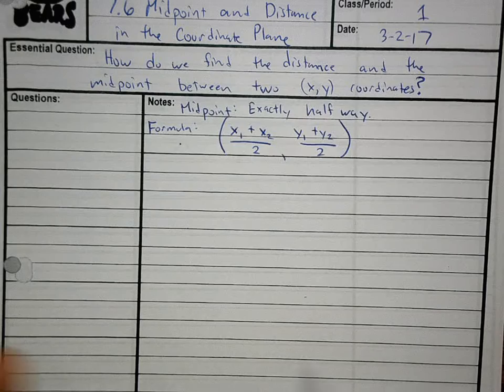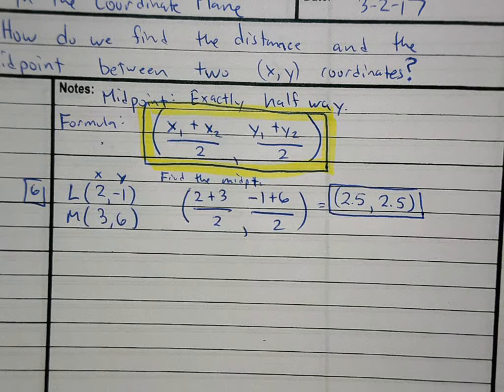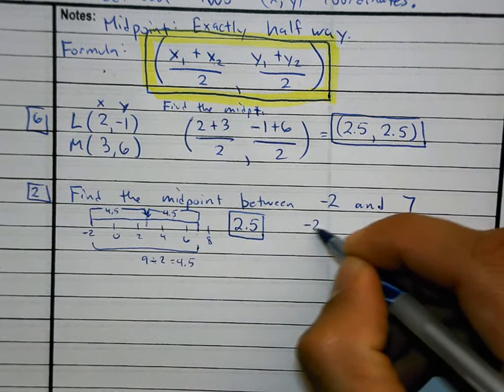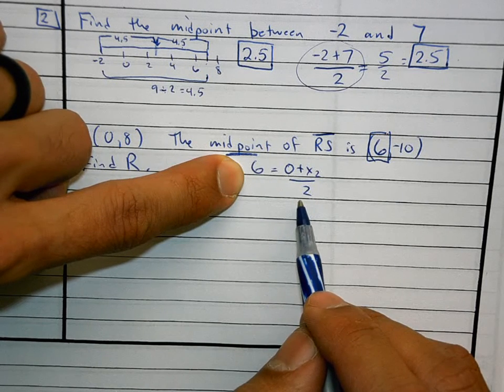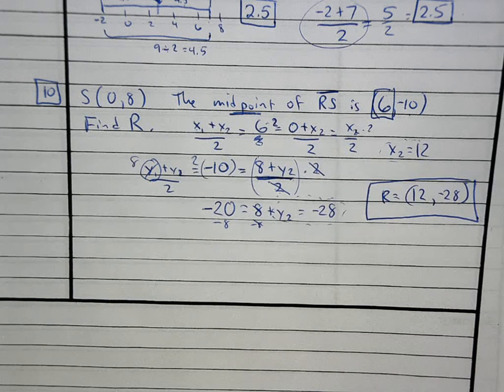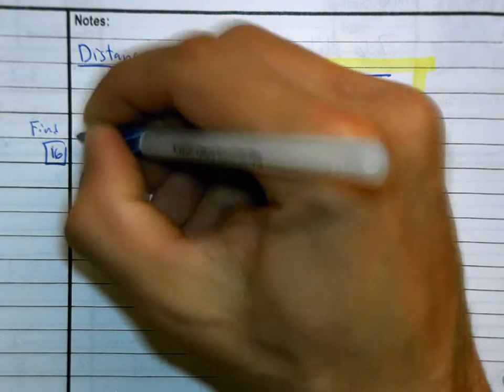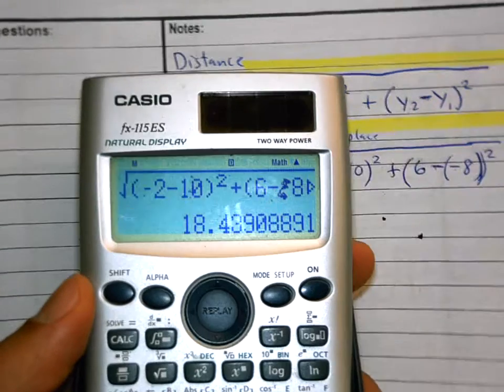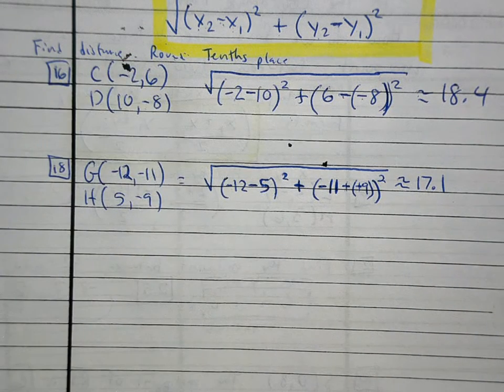7 6 Midpoint and Distance